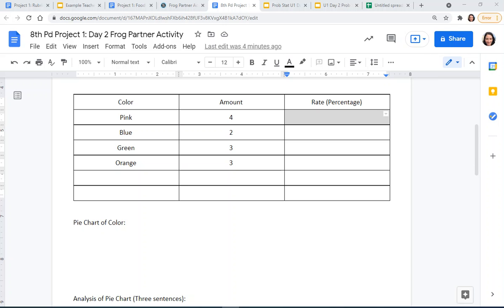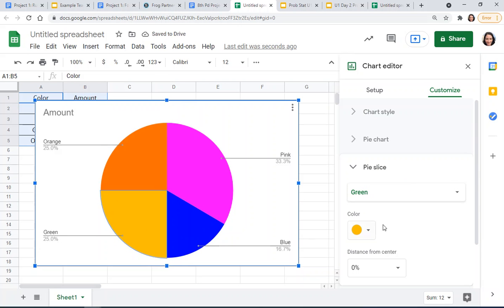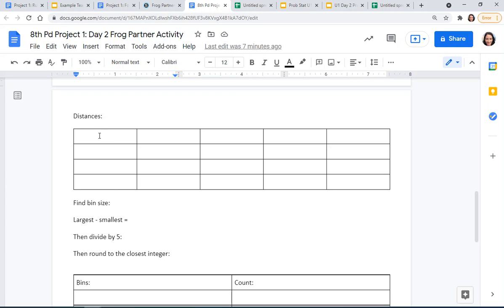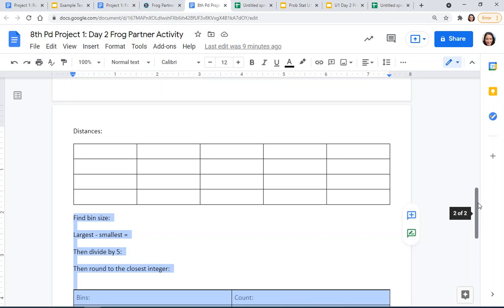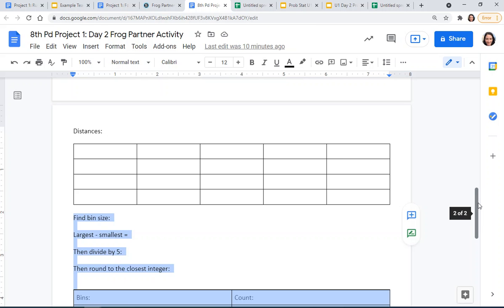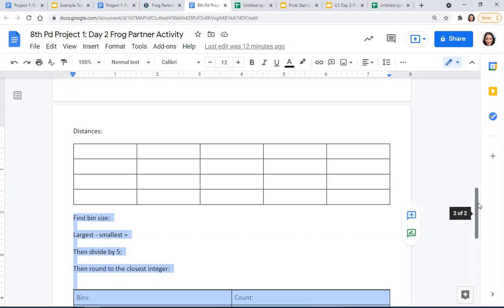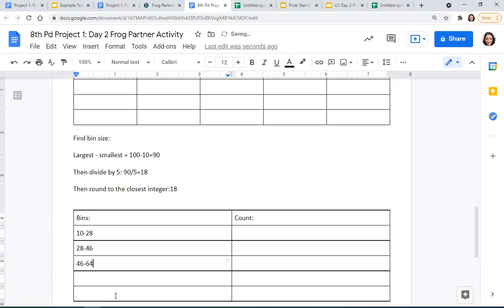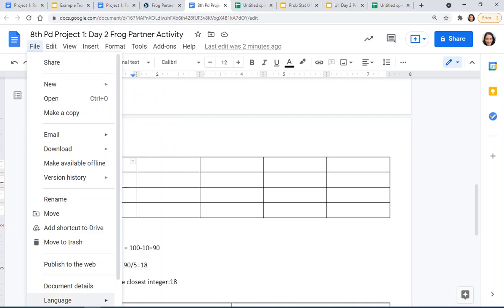Frog Activity Explanation